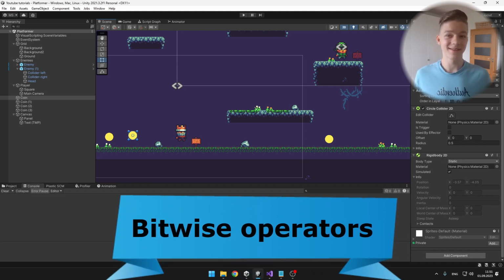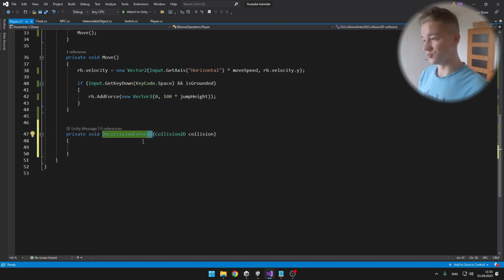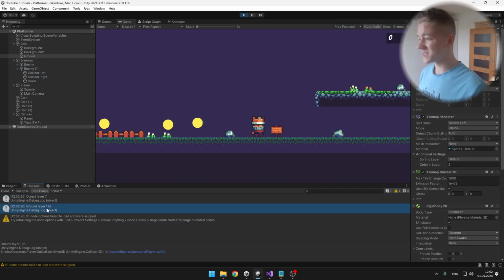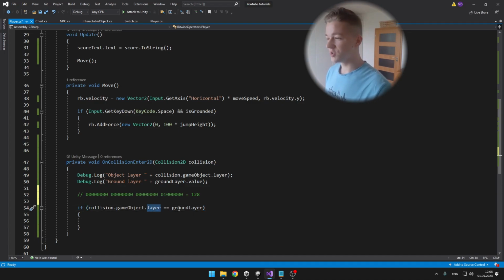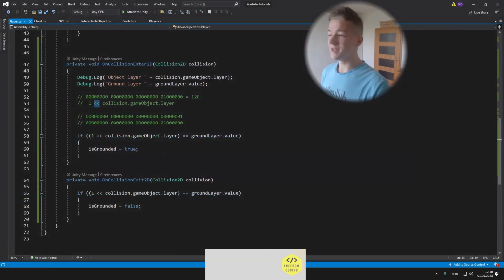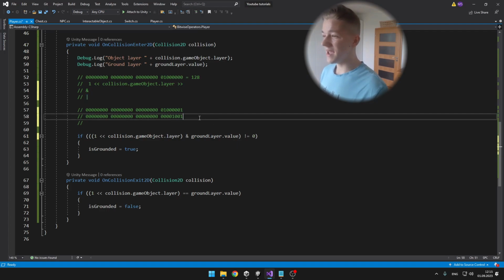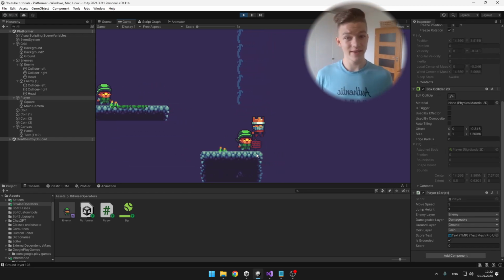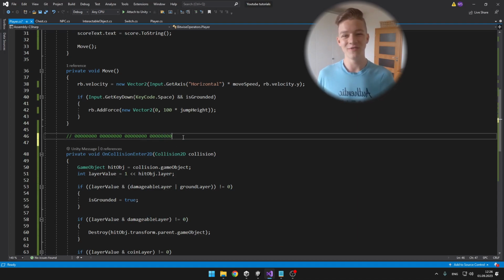Compare Layers In Unity Using BITWISE OPERATORS | C#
I will teach you everything you need to know about bits, bytes and bitwise operators in C# for game development in Unity. Bitwise operators can be used to make your game more memory efficient and compare layer masks of objects on collision.

Timestamps:

00:00 Intro
00:33 The Problem With Comparing Layers
03:10 Ints, Bytes, Bits and Layers?
04:44 Fixing The Problem using Left Shift
06:15 2. Operator - & "and"
07:31 3. Operator - | "or"
09:08 Final Example
09:58 Optimize Your Game Using Bitwise Operators